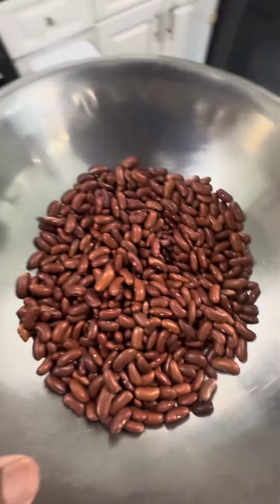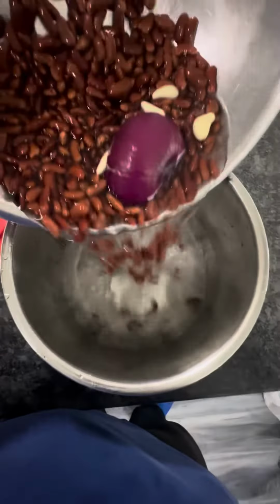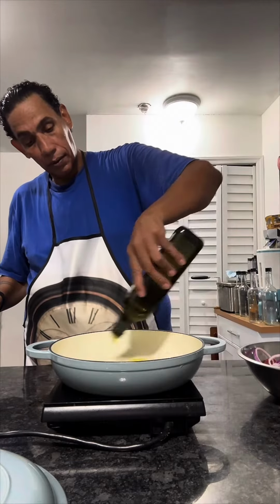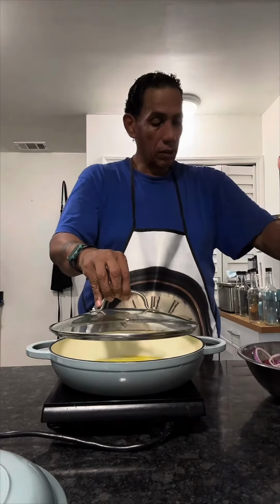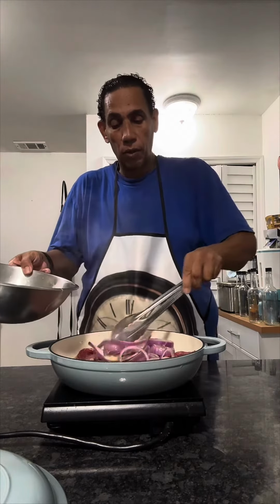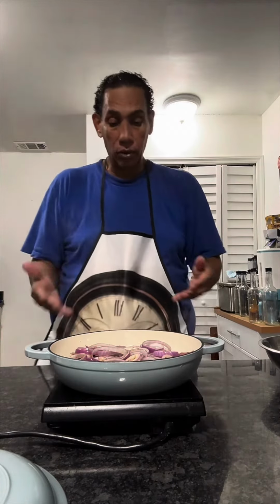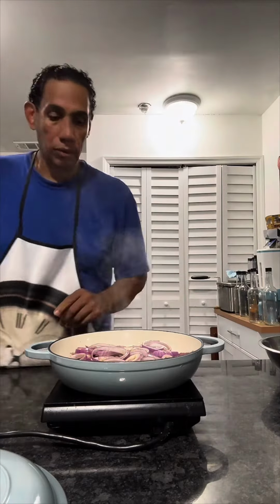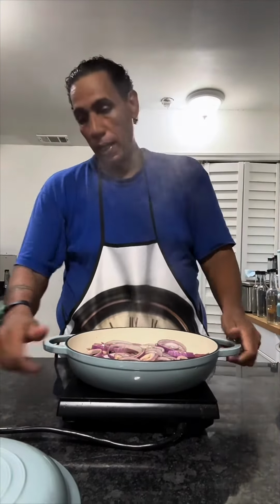Habichuelas y bistec